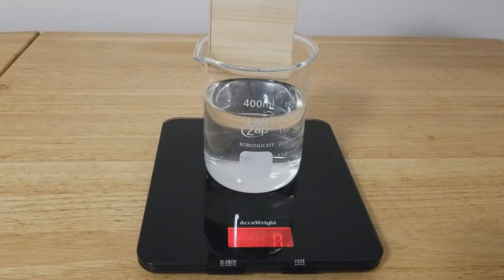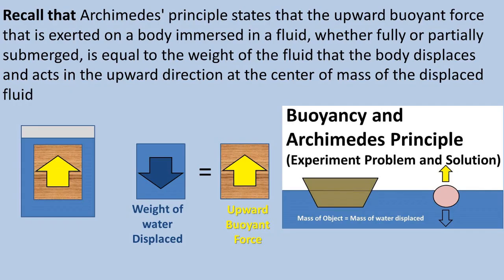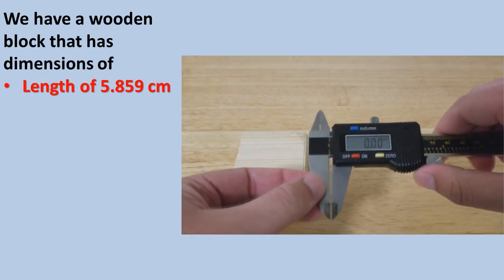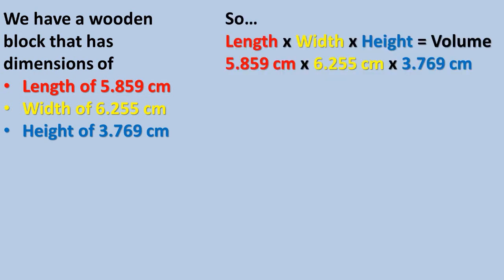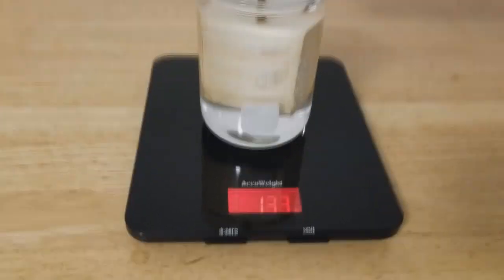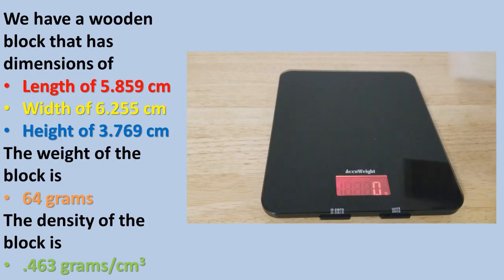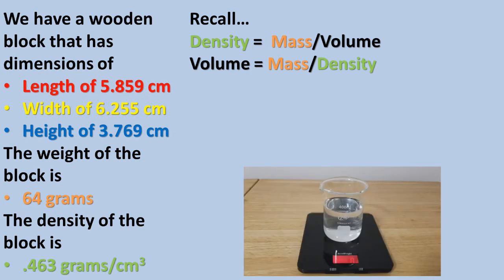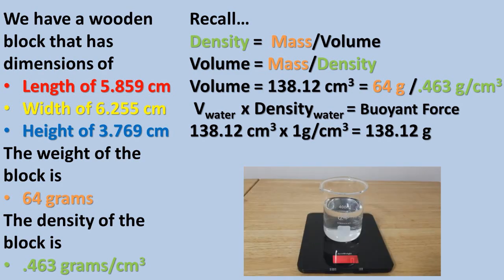Wooden Block Fully Submerged in Water (Find Buoyant Force When Given Volume or Mass and Density)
In this video we have a wooden block that we fully submerge in a beaker of water. What will the force be on the scale when the block is fully submerged. Or in other words what will the buoyant for of the block be.
Recall from the buoyancy and Archimedes principle video that Archimedes' principle states that the upward buoyant force that is exerted on a body immersed in a fluid, whether fully or partially submerged, is equal to the weight of the fluid that the body displaces and acts in the upward direction at the center of mass of the displaced fluid. So if there is an upward buoyant force there must be an equal and opposite force that is registered on the scale
Being the block is fully submerged we will need to find the total volume of the block which is equal to the total volume of water displaced by the block.
The length of the wooden block is 5.859 cm
The width is 6.255 cm
The height is 3.769 cm
Being the block is fully submerged we need to find the total volume of the block. So if we take the length times width times the height we get…
A volume of 138.12 cm cubed of water displaced by the block.
Now if we take the volume of water and multiply times the density of water we get a buoyant force of 138.12 grams force
For the experimental value we get a buoyant force of 133 grams force.
The experimental error is 3.7%. The causes could be that the block is rounded resulting in a false volume. The block could be rubbing against the side. The steel screw used to hold the block coul be altering the results slightly.
Now lets solve the problem if we are given the weight of the block which in this case is 64 grams
And the density of the block which in this case is .463 grams a cubic centimeter
Recall that density equals mass divided by volume
We want to find the volume of the block so we can find the total volume of water that is displaced by the block. So we can rearrange the formula to get volume to one side by taking mass and dividing it by density to get the volume
Plugging in our numbers we get a volume of 138.12 centimeters cubed.
Now we can once again take the total volume of water that is displaced by the block and multiply it times the density of water. We get a buoyant force of 138.12 grams force.